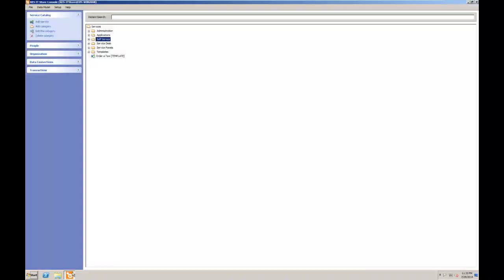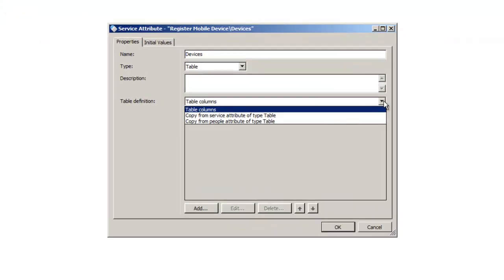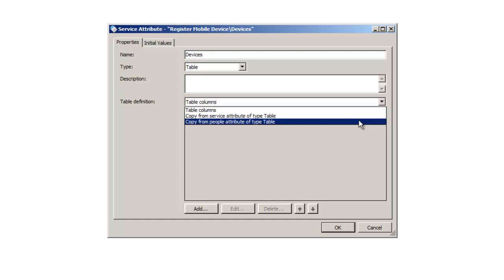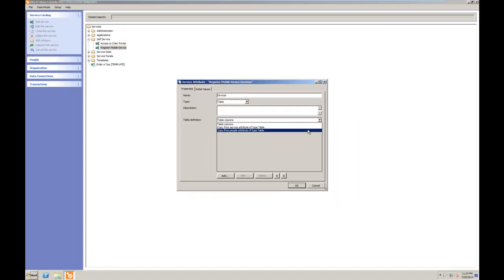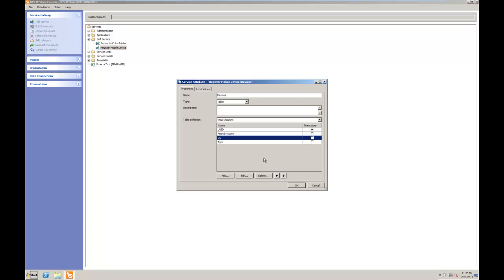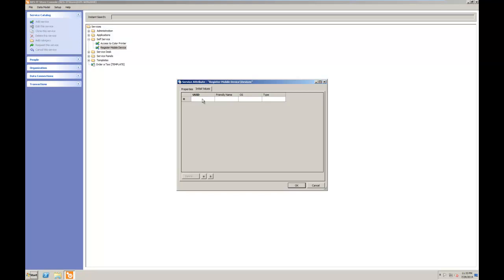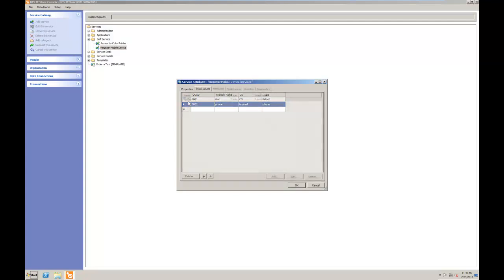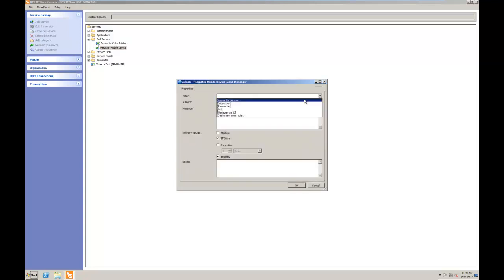Configuring Table-based Service Attributes